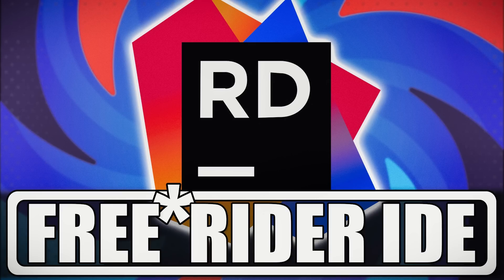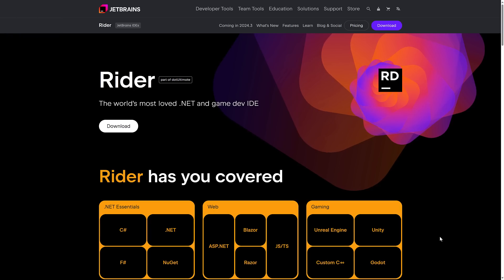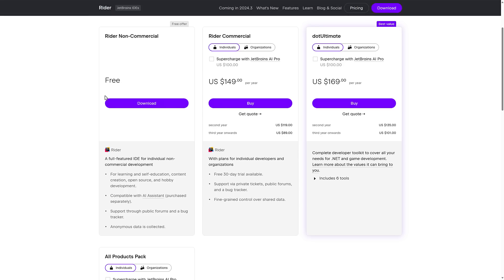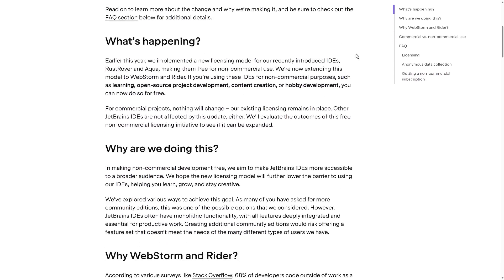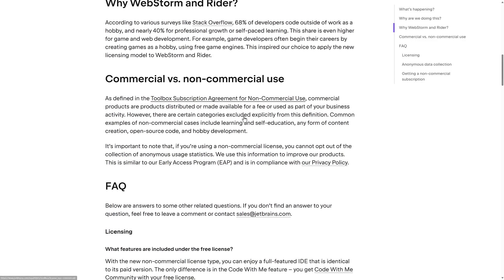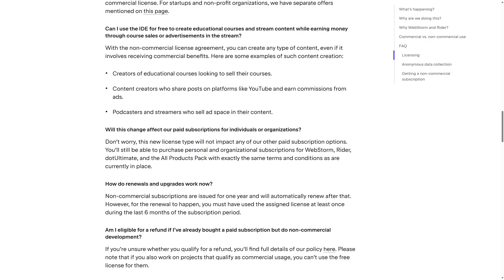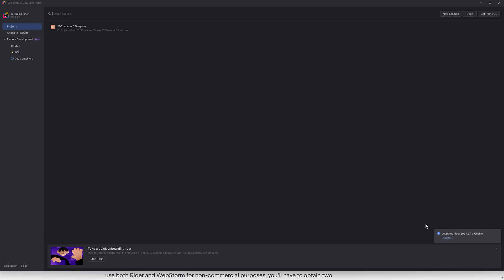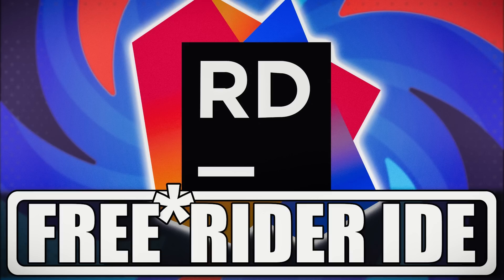Rider - The Game Development IDE - New FREE Version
Rider, the game focused IDE (with out of the box support for Unity, Unreal Engine and Godot) just got a new free version, along side their web IDE WebStorm.  These free versions are for non-commercial use but that has a number of exceptions including learning, content creation, open source development and more.  We look at the details in the video below.